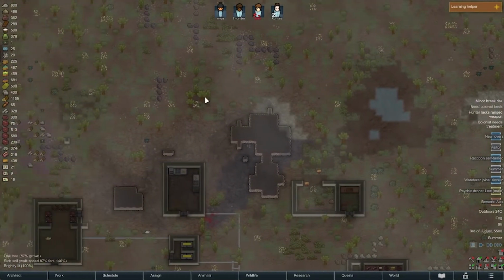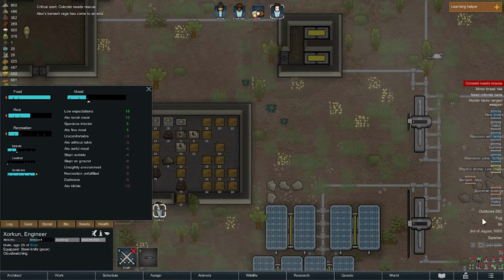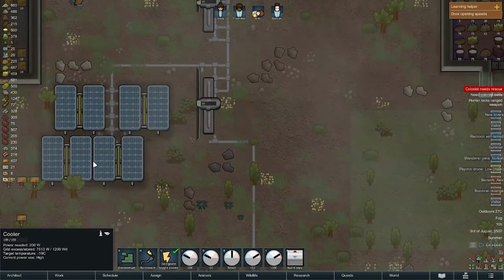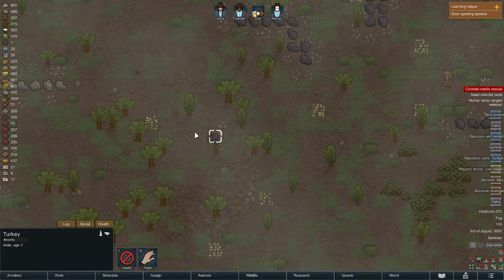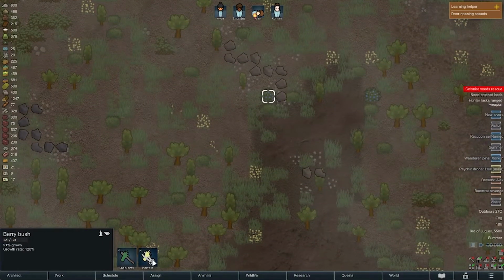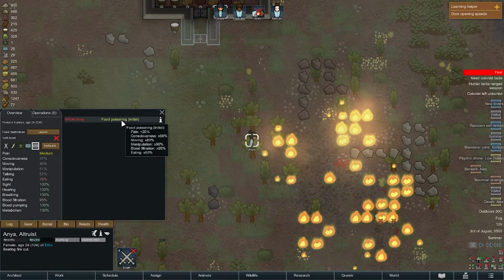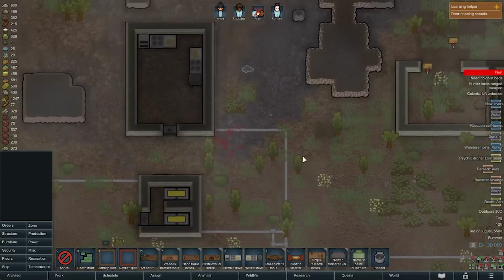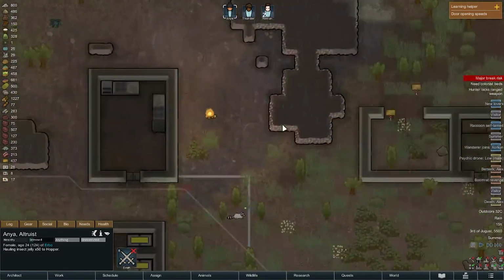rimworld food and cooking tutorial 2021 all about foods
this is rimworld food and cooking tutorial 2021 all about the foods.
in this tutorial on food and cooking.
i will teach you all about the stats of food and meals
as well as some difference  types of raw food in rimworld including meat and vegetable.
allso this guide will go over malnutrition and the nutrition vale of raw and cooked food how to hunt.
allso this guide covers the cooking work benches like the stove and butchering table.
nutrition paste dispenser is also included!
i hope you enjoyed my rimworld food and cooking tutorial 2021 all about the foods!

Like and Subscirbe if you enjoyed

timecodes
0:00 - intro
0:07 - what is a food
0:50 - malnutrition
2:08 - meals
5:10 - raw food and fridge
6:24 - how to grow food and hunt
10:07 - butchering tables and spots
11:30 - milk and wild berries
12:40 - Nutrition
17:55 - where to cook your food and bills
19:58 - pemmican and cocoa
20:40 - nutrient paste dispenser